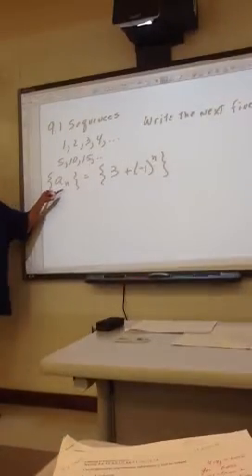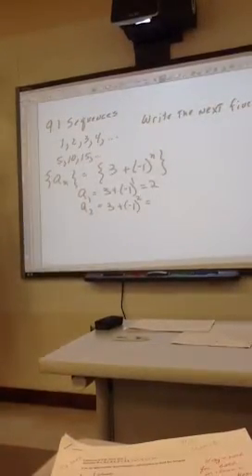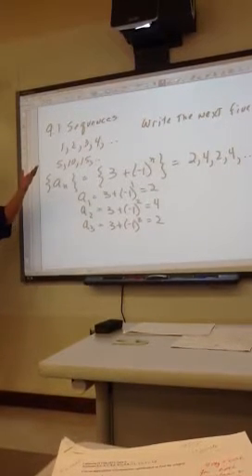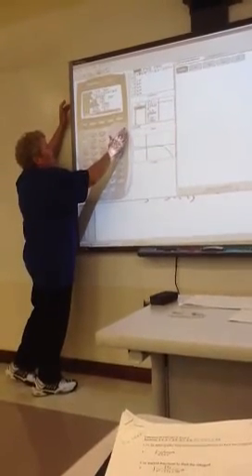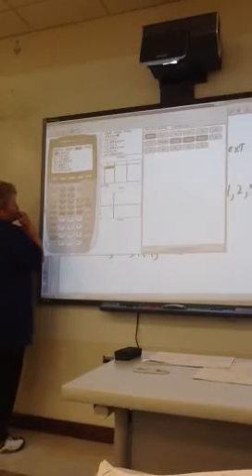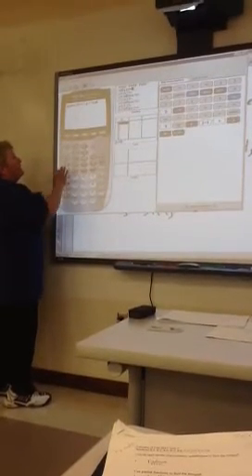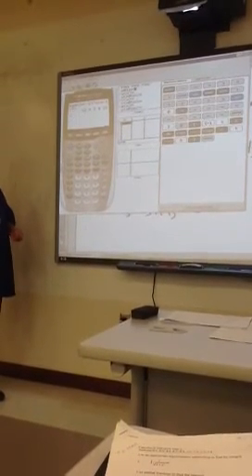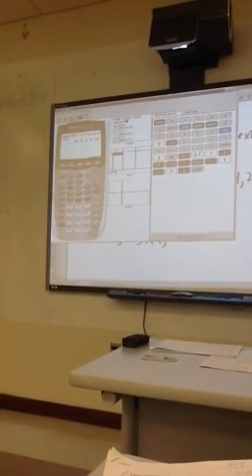Dr. VanGlabek - Intro to Sequences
Class lecture, calculator instruction